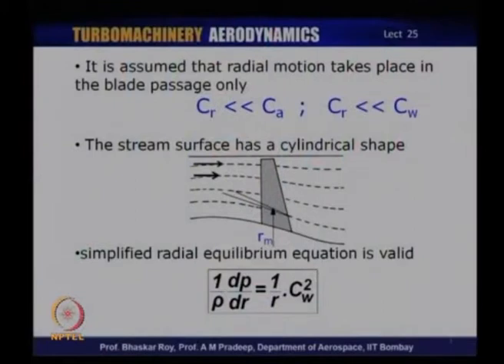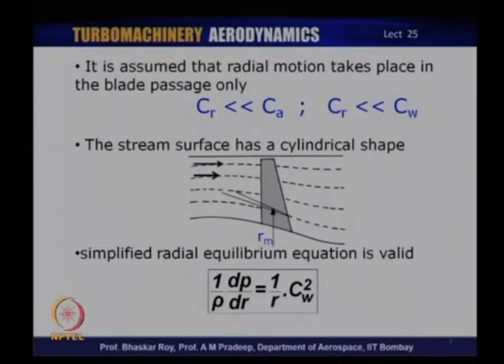Lec 25: 3D Flow in Turbine: 3D Flow Theories, Free Vortex Theories etc